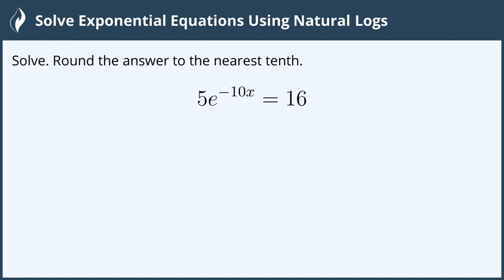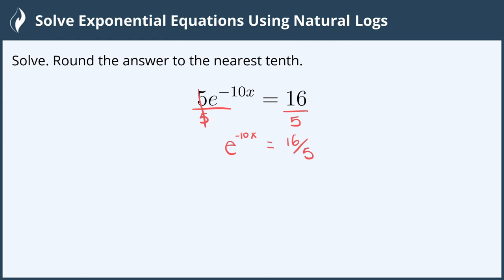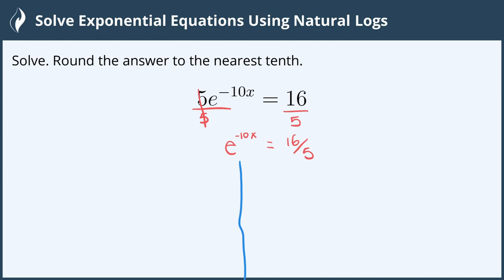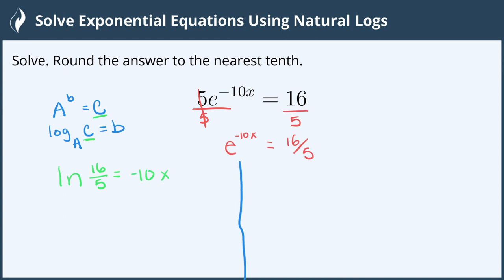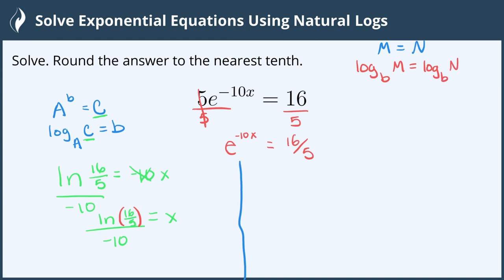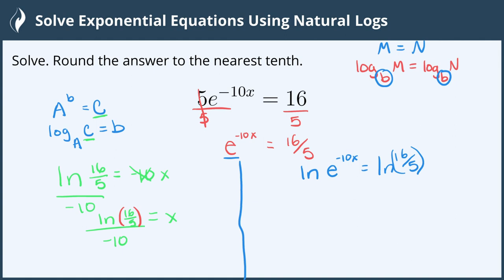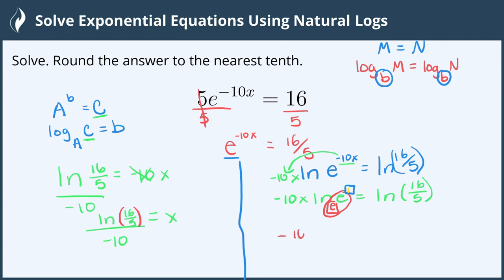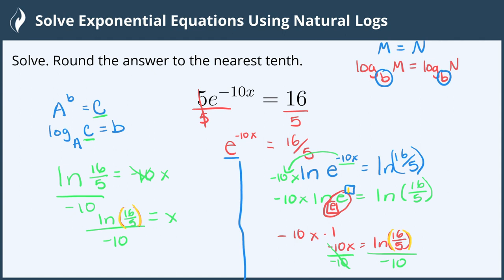Solve Exponential Equations Using Natural Logs - 1